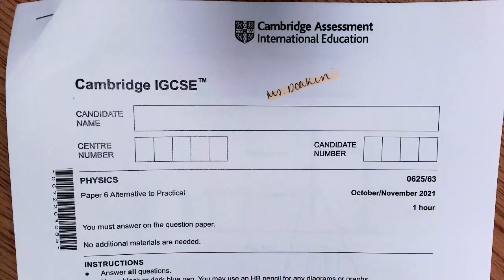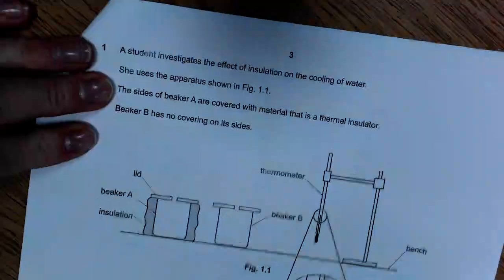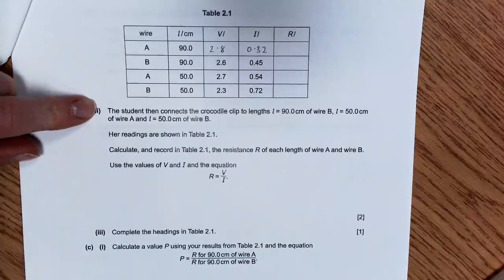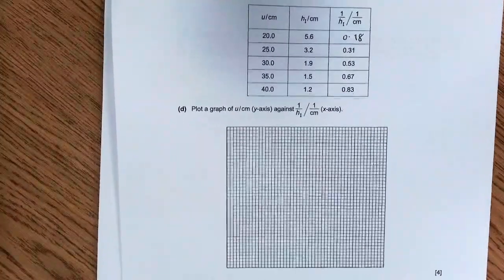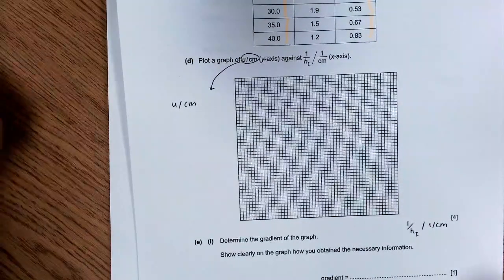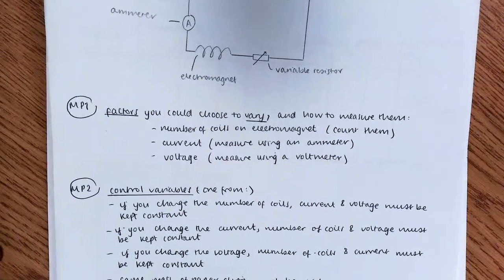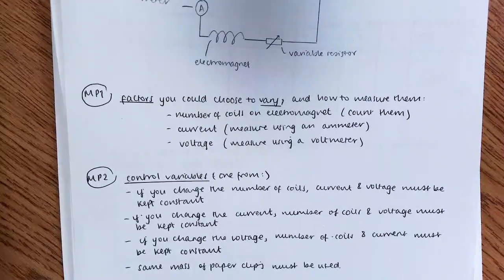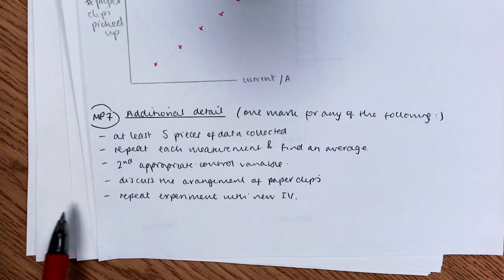CIE / IGCSE Physics 0625 / Paper 6 Mock Solutions 2022